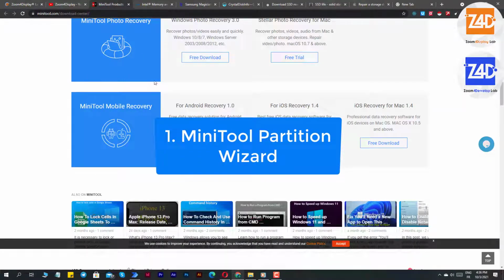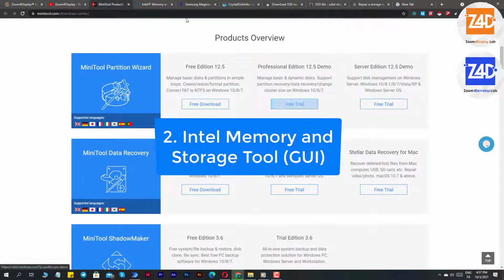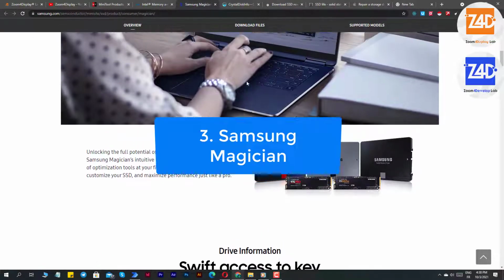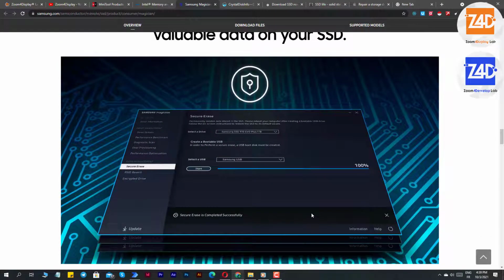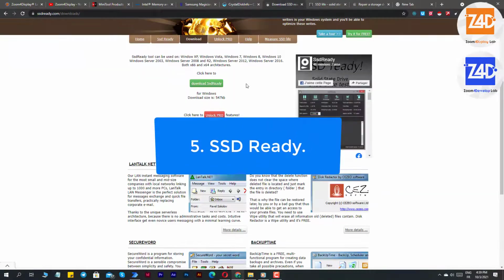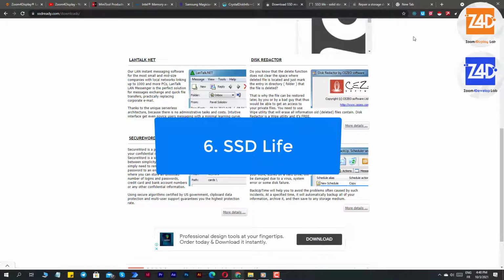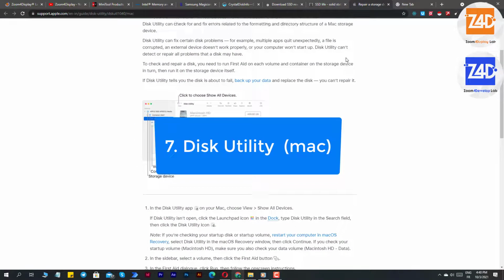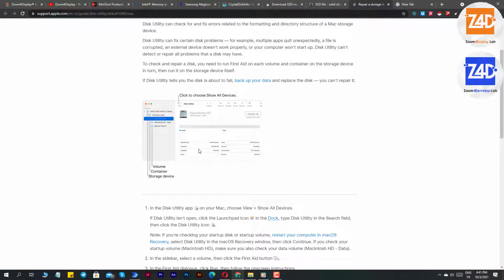Best SSD health check software for Windows and Mac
in this video, i have shared with you the best SSD health check software for Windows and Mac, that you can trust and use without regret,

in the link below you will find article, and link and best discounts

this video helped you? support me for more useful videos to come😍

Best discounts:
.com domain name discounts:👇

the best deal for Getresponse is the best to create landing pages
and send marketing emails 👇

14x Better Conversion Rates! AI Powered Ad Creatives +  $500 FREE Google Ads Credits!

40 FREE Etsy Listings if you're ready to start your Etsy shop